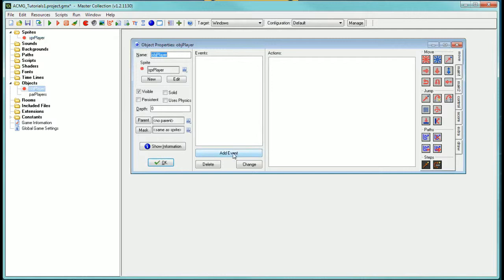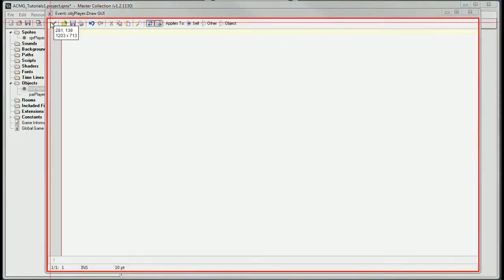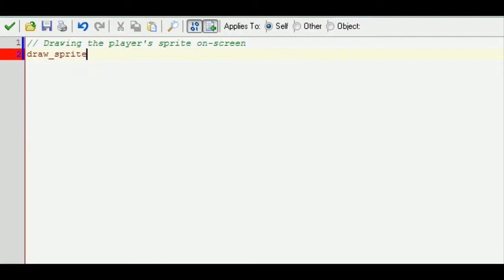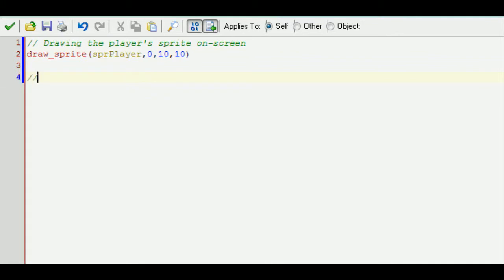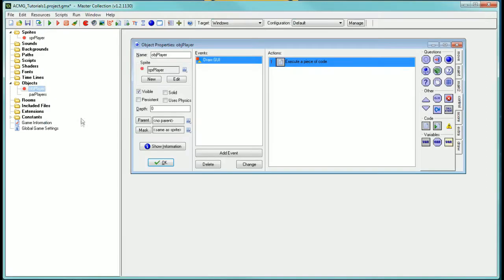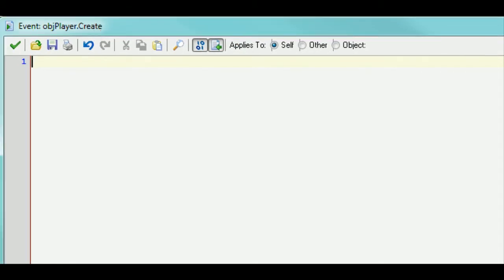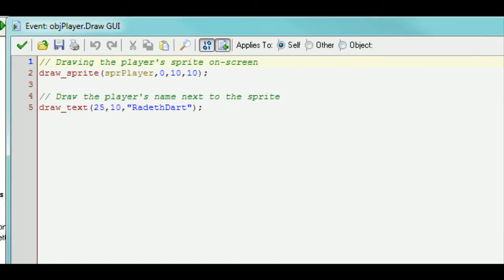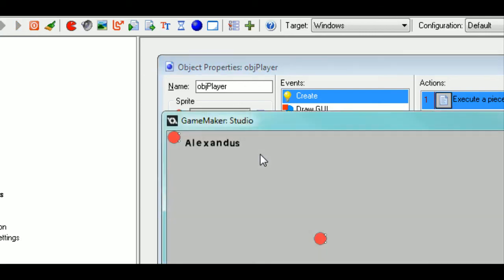ACMG - Creating a simple HUD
Learn to create a simple HUD in Game Maker Studio.